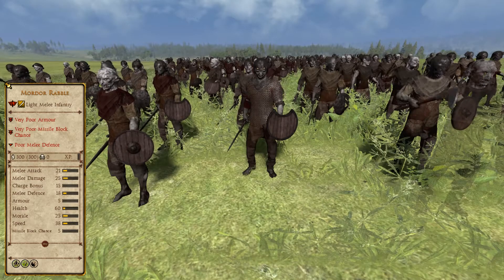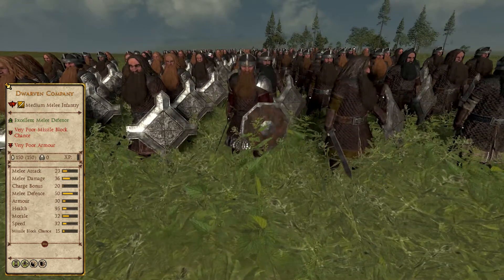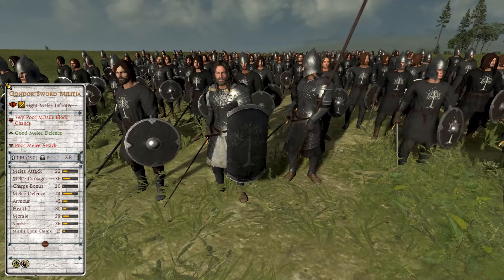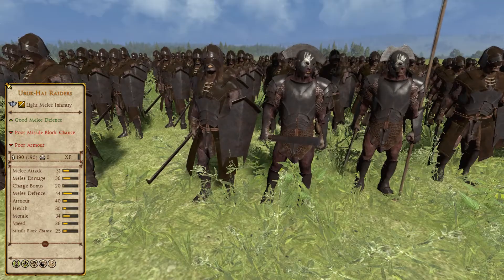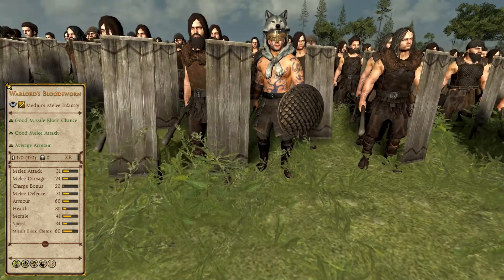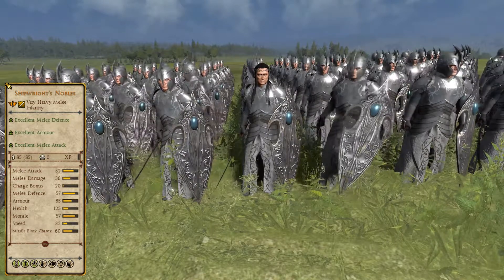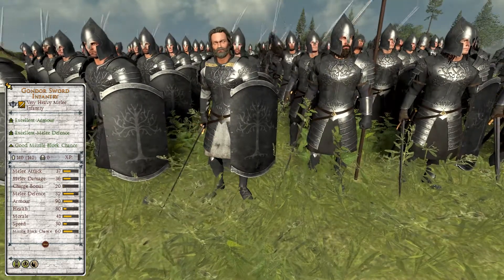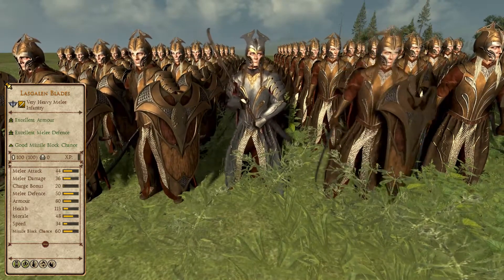Melee Infantry of Total War: Rise of Mordor Version 0.5.6. Ranked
A video ranking the current melee infantry units of Total War: Rise of Mordor Version 0.5.6.